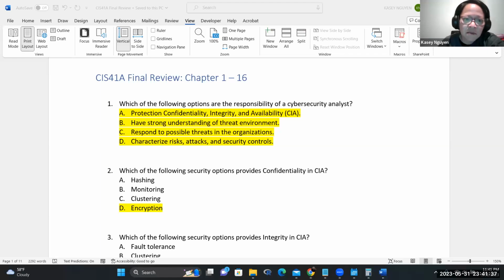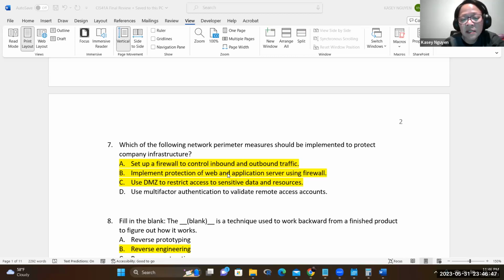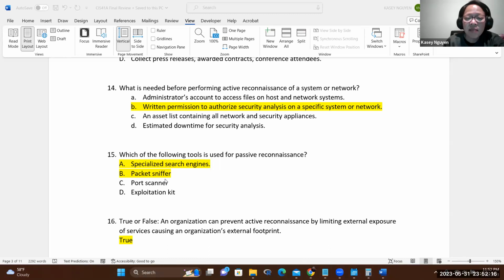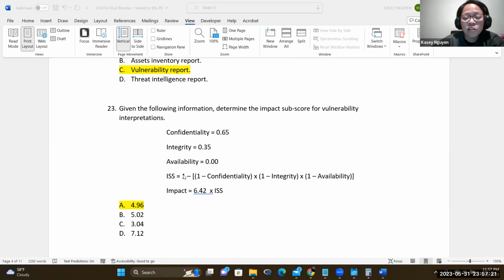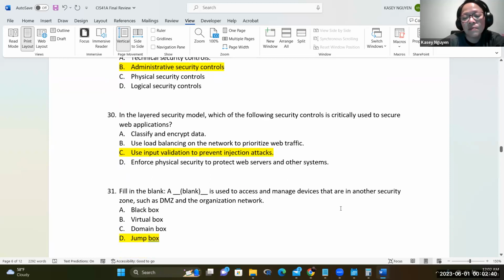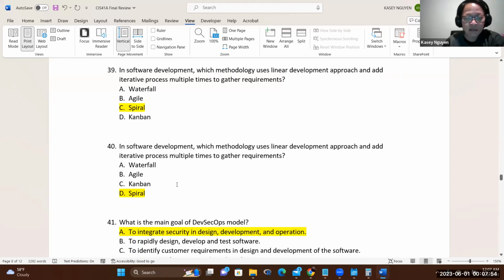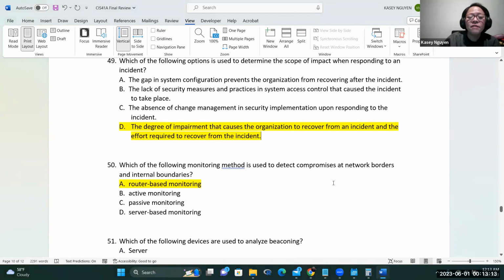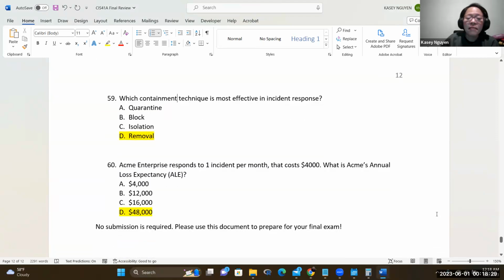CIS41A Final Review - Chapter 1 - 16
Review cybersecurity analysis concepts from Chapter 1 - 16.